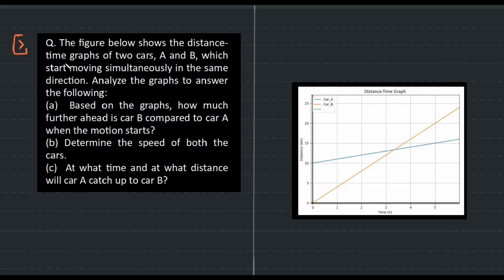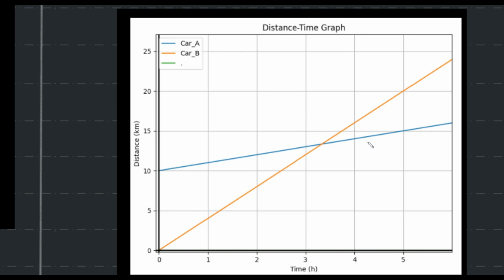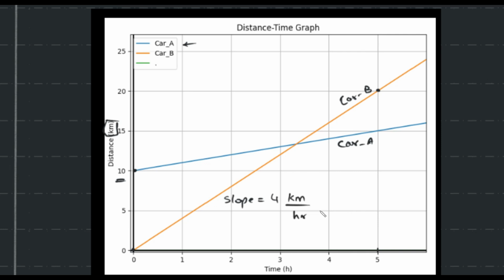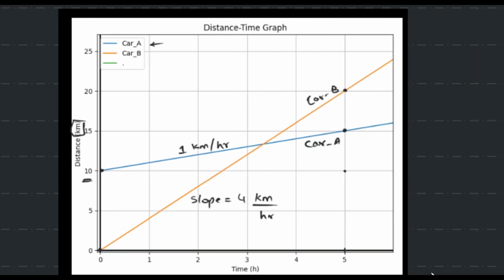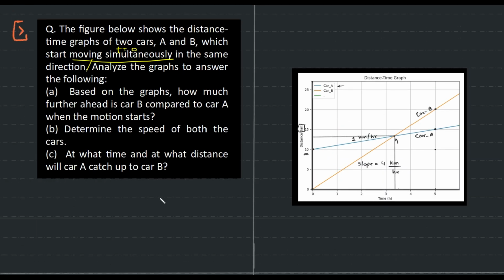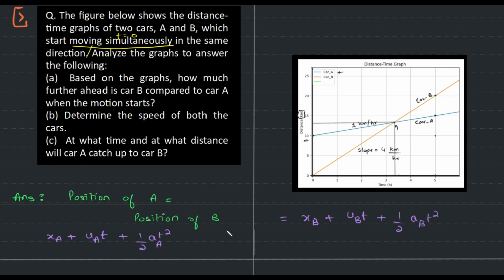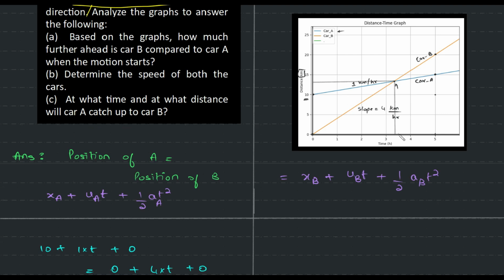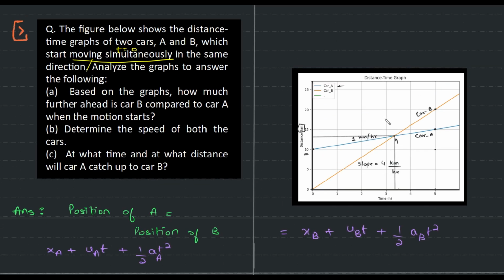06 F2 L2 Q13